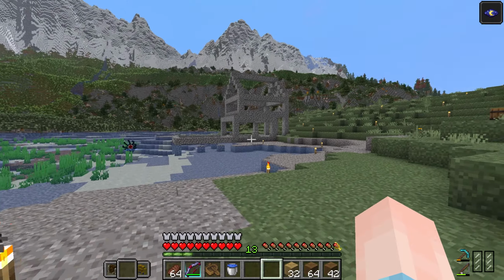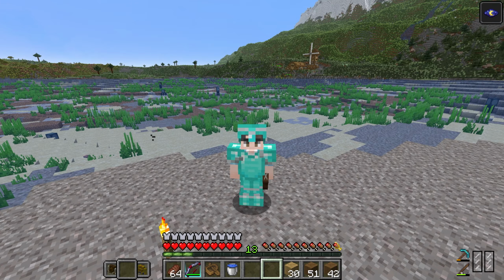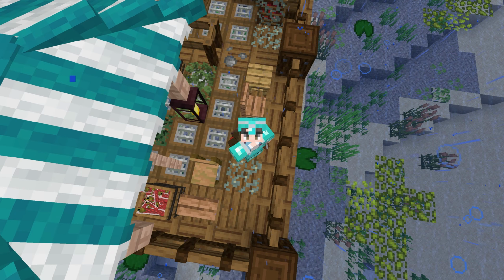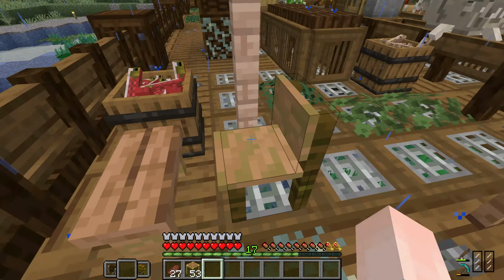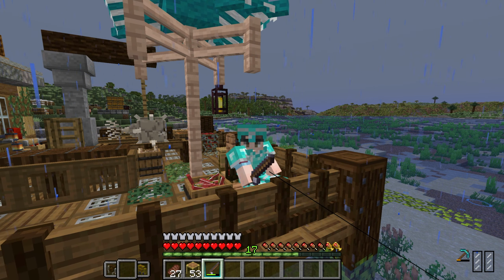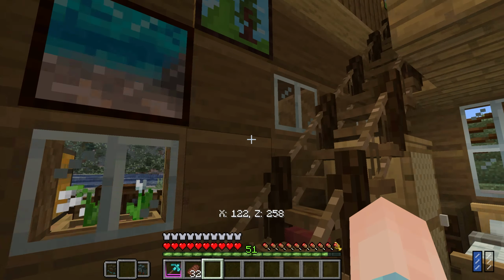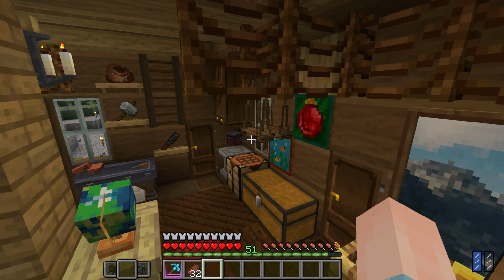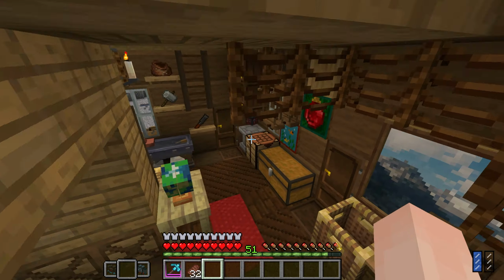Modded Minecraft Let's Play #1 - New Beginnings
Check the pinned comment for a link to the modpack!

1 million followers away from being an insta model

if you read this, comment "backpack" and p.s. you're valued 🙌